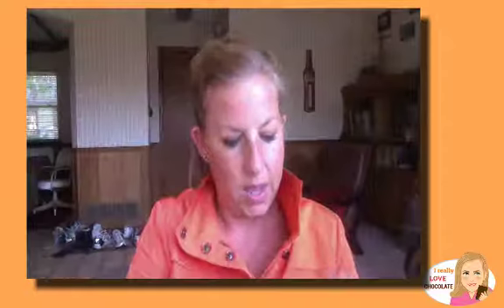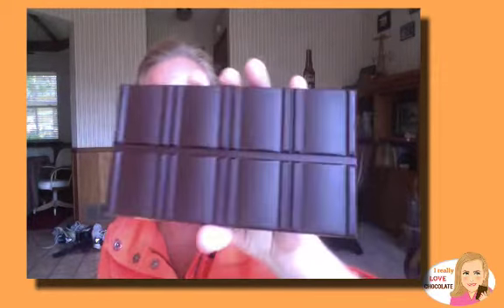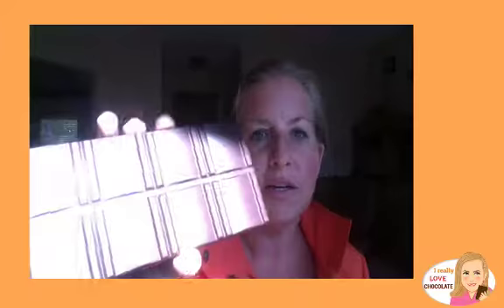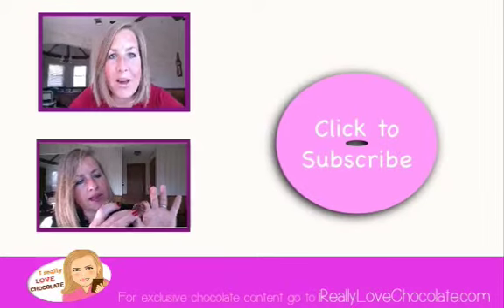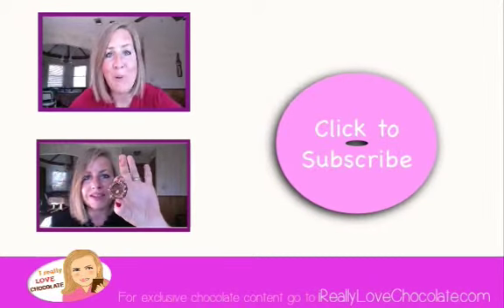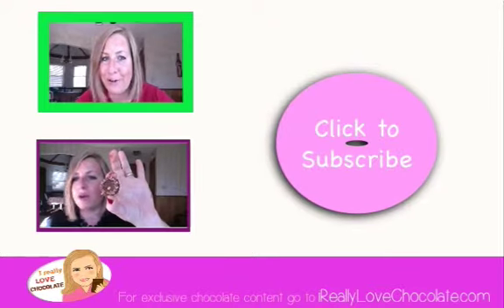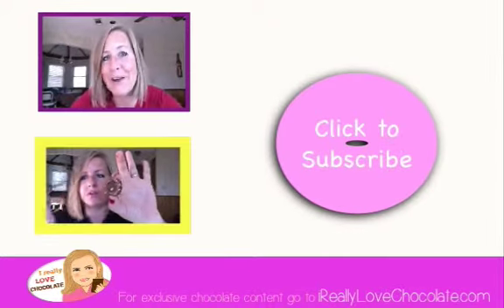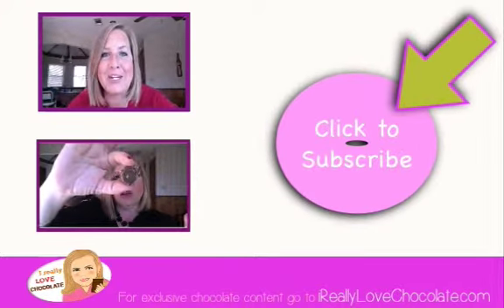Whole Foods Chocolate Tanzania Bar Video Review: I Really Love Chocolate